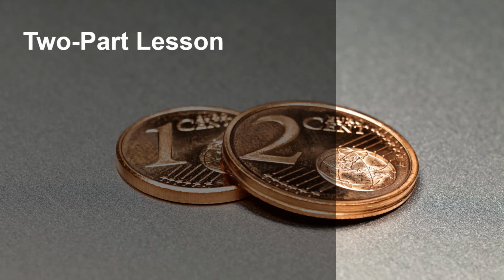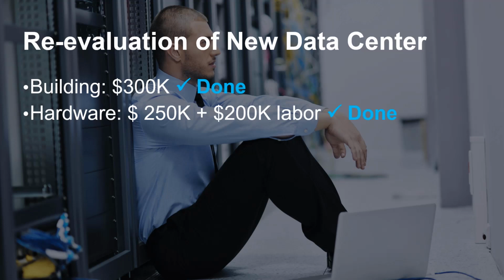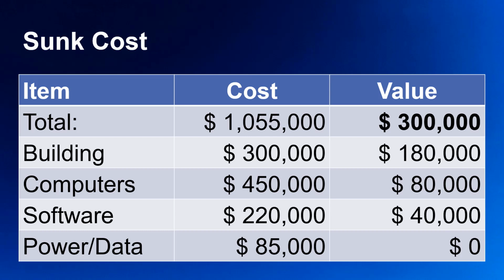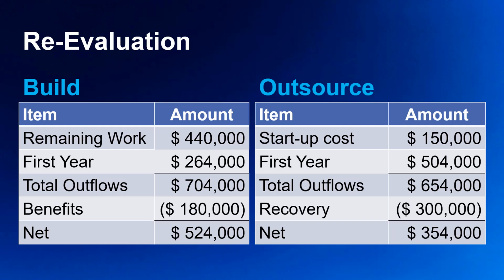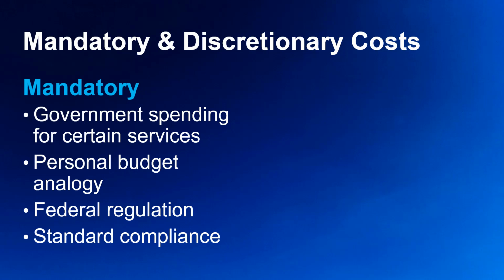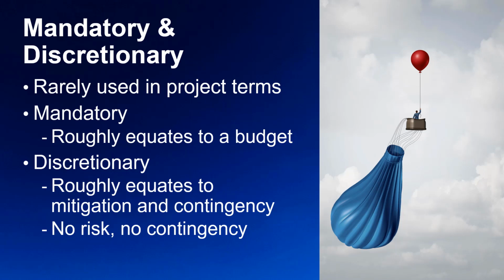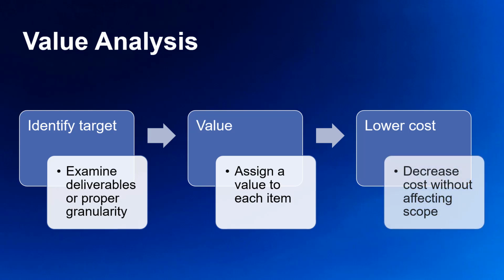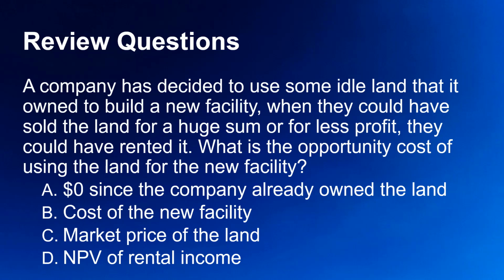Advanced Cost Theory for the PMP Exam (Part 2)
Part 2 of 2: Building on part 1, this section continues into more advanced EVA concepts, including the calculation and interpretation of performance indices like the Cost Performance Index (CPI) and Schedule Performance Index (SPI). You’ll also explore forecasting techniques such as Estimate at Completion (EAC) and To-Complete Performance Index (TCPI), which help predict future project outcomes based on current performance data.

[00:09] Introduction
Welcome back to part two of the lesson on Advanced Cost Theory.
Instructor Cornelius Fishner recaps part one and previews the topics of sunk cost, discretionary cost, and business value.
[01:02] Explanation of Sunk Cost
Definition of sunk cost: past costs that cannot be recovered.
Example of sunk cost using car maintenance and resale value.
[03:08] Project Management Example: Data Center
Application of sunk cost to a project management scenario.
Financial breakdown of sunk cost and potential recoverable costs in a data center project.
[07:04] Project Decision Analysis
Comparison of continuing a project vs. outsourcing based on recoverable and future costs.
The importance of ignoring sunk costs when making decisions.
[09:00] Mandatory vs. Discretionary Costs
Definitions and examples of mandatory and discretionary costs in both personal and project contexts.
Mandatory projects focus on compliance, while discretionary projects focus on improvements.
[12:25] Reserves and Project Manager Discretion
Explanation of how reserves work in project management.
The project manager’s discretion in using contingency reserves for risk management.
[13:48] Business Value and Opportunity Cost
Introduction to business value and its quantification.
Value analysis: determining the best product at the lowest cost without compromising scope.
[16:13] Practice Questions on Advanced Cost Theory
Sample question 1: What best describes sunk cost?
Sample question 2: What is the opportunity cost of using land to build a new facility?
[18:02] Key Takeaways
Summary of key concepts: sunk cost, business value, and the role of opportunity cost in project decisions.